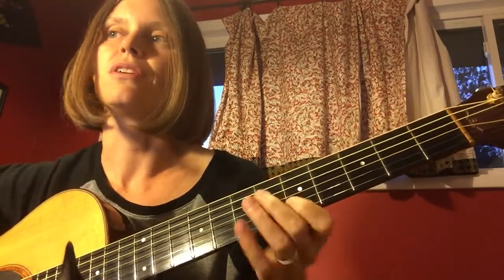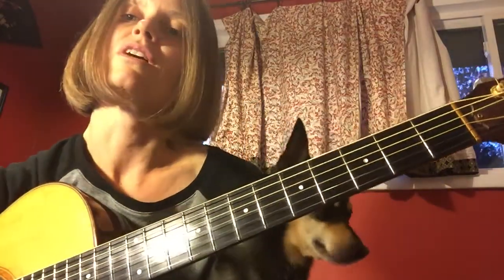Theory Lesson 21: Harmonizing Thirds/Two Note Chords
Harmonizing Thirds:

Before you watch this video, you should have an understanding of Intervals, Major and minor thirds in particular (Lesson 2), the Major Scale (Lesson 3), and the Diatonic Chord Progression (Lesson 6).

When playing single notes, you might want to make them fuller by building two note chords with Major and minor thirds. The intro to “Brown Eyed Girl” by Van Morrison is a good example of this. Spanish music is also where you might find these two note chords and I use “27 Toquen Mariachis Canten” by Leo Dan as an example in this video. I also harmonize the trumpet melody to “Rock N Roll Star” by The Byrds as another example.

The first step in creating two note chords with thirds is to establish which key you want to play in. I will use ‘C’ Major as a starting point because it’s easy.

Now think about the Diatonic Chord Progression and the pattern of Major, minor, and diminished chords. In ‘C’ Major, you would have the following.

C Dm Em F G Am Bdim C

Now break this down in terms of major and minor thirds for each chord.

C - E (Major third) D - F (minor third) E - G (minor third) F - A (major third)

G- B (major third) A - C (minor third) B - D (minor third)

I use my first example in ‘C’ Major, starting with the Major Scale being played on the ‘B’ string and harmonizing the thirds on the ‘E’ string.

Check out “27 Toquen Mariachis Canten” by Leo Dan as an example in ‘C’ Major.

Try applying this concept to other keys as well.

‘G’ Major is another easy key.

G A B C D E F# G

G Am Bm C D Em F#dim G

Broken down in major and minor thirds, it would be as follows.

G - B (Major third) A - C (minor third) B - D (minor third) C - E (major third)

D - F# (major third) E - G (minor third) F# - A (minor third)

Listen to “Brown Eyed Girl” by Van Morrison and learn the intro as an example in ‘G’ Major.

‘D’ Major is another easy key.

D E F# G A B C# D

D Em F#m G A Bm C#dim D

D - F# (Major third) E- G (minor third) F# - A (minor third) G - B (major third)

A - C# (major third) B - D (minor third) C# - E(minor third)

Listen to “Rock N Roll Star” by The Byrds and harmonize the intro as an example in ‘D’ Major.

As always, practice these in every key to get acquainted with playing all over the fretboard.

*Also try applying this concept to all string groupings. G - B, D - G, A - D, E - A.

This concept can also be applied to scales other than the Major Scale.